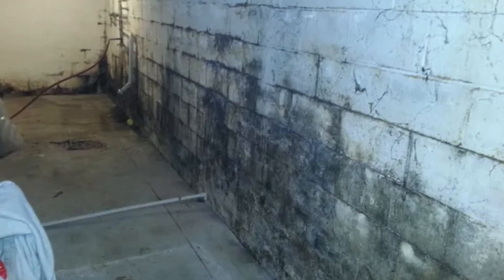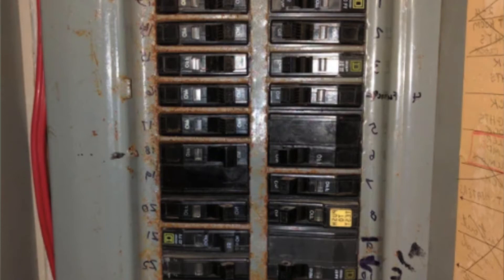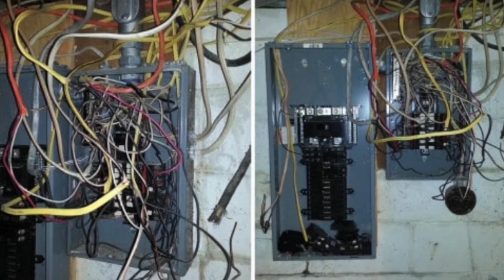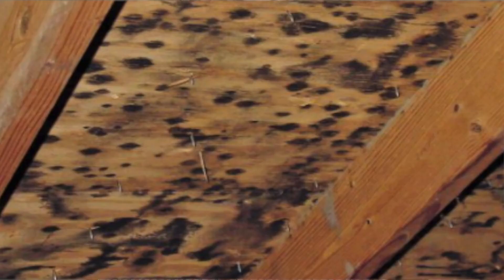Evaluating the Condition of a Home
Looking to buy a home but not sure what to focus on when taking a house tour? Have no fear, Mike is here! He describes in detail all of the important elements that help determine the home's condition from the basement to the roof! Indoors and out, Mike knows what questions to ask and what to keep an eye out for!